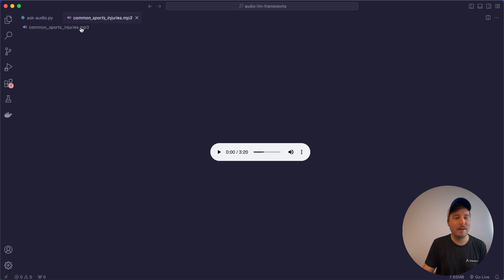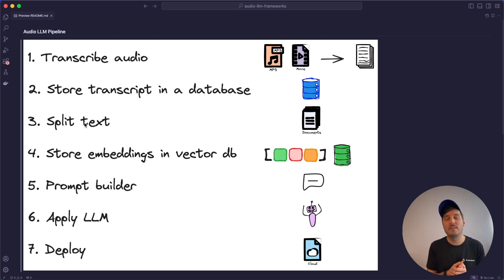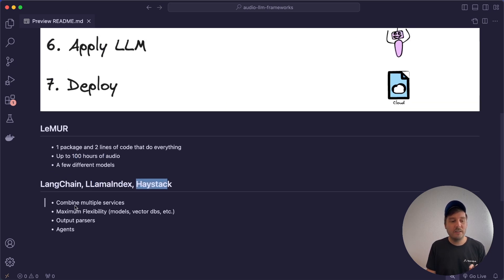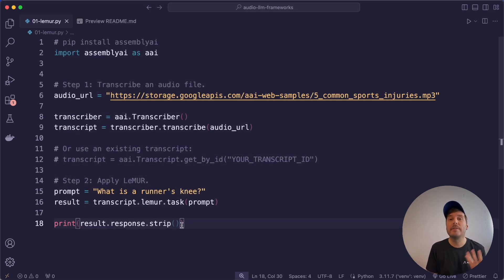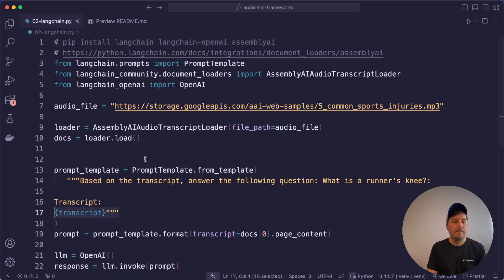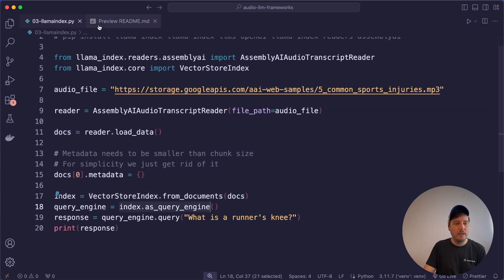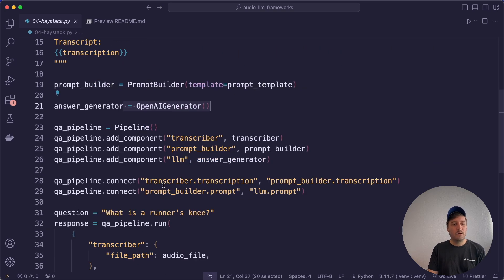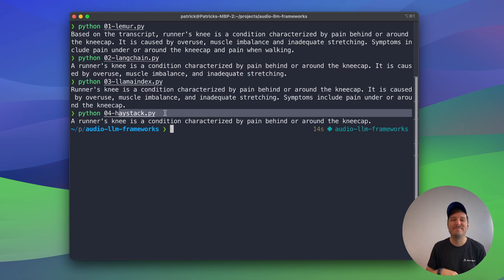4 LLM frameworks to build AI apps with voice data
In this video we'll look at 4 LLM frameworks to build AI apps with voice data:

▬▬▬▬▬▬▬▬▬▬▬▬ CONNECT ▬▬▬▬▬▬▬▬▬▬▬▬